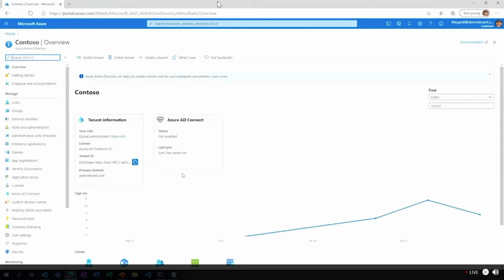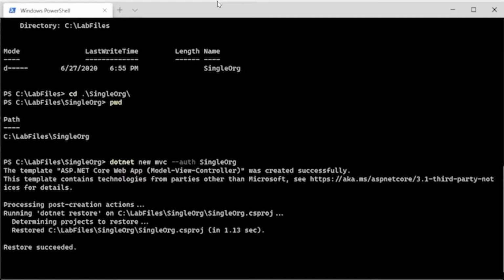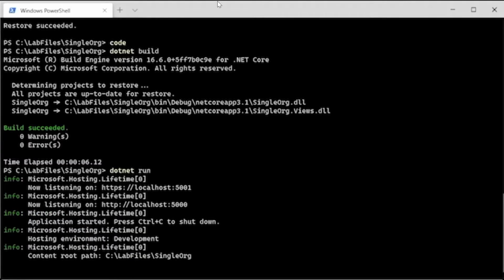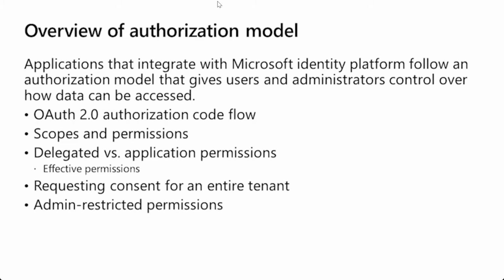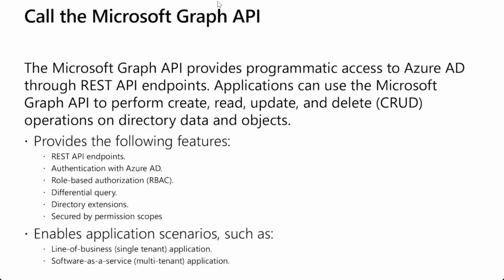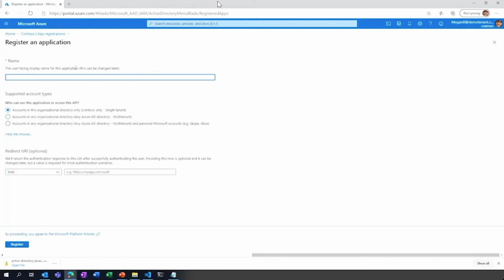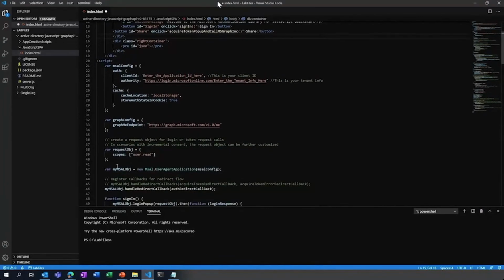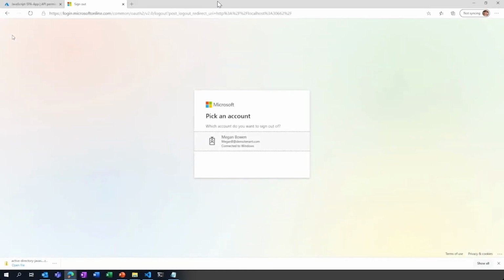Microsoft 365 Virtual Training Day Membangun Integrasi dan Alur Kerja Microsoft Teams Bagian 2